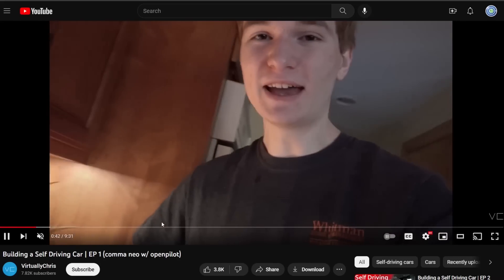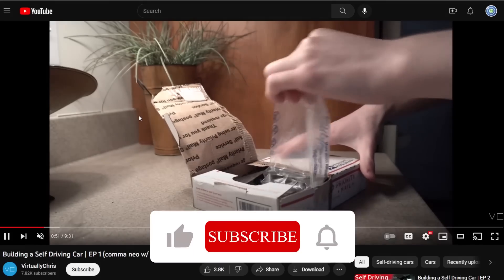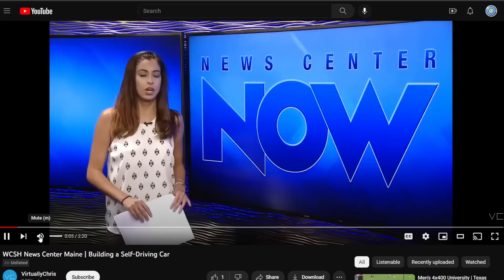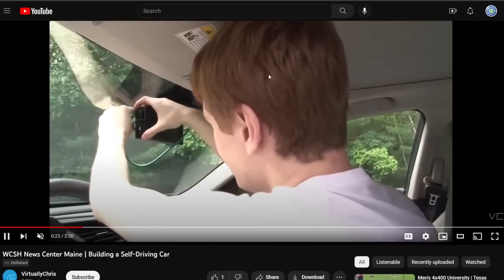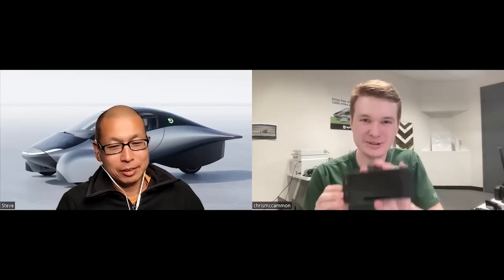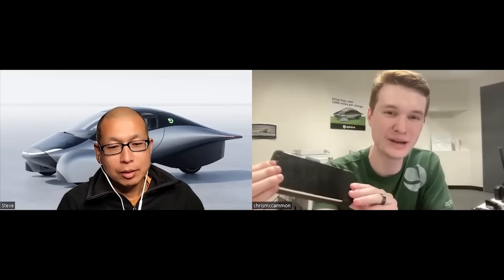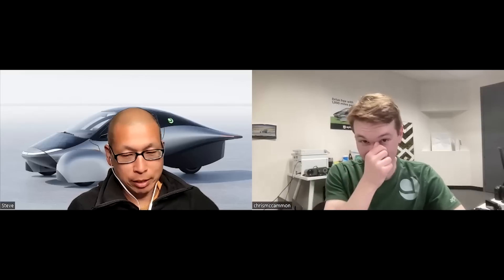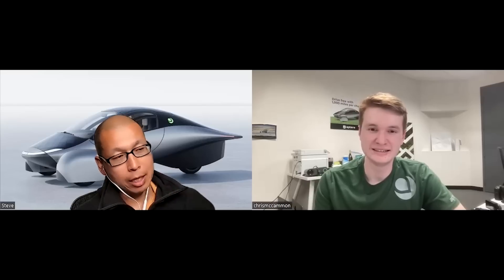Chris McCammon talks Openpilot, Comma AI, and Aptera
Chris's video

Tesla to J1772 adapter
Lumbar support
Camping mattress
Spare wheel

EUC
phone and camera
computer
microphone
wireless microphone